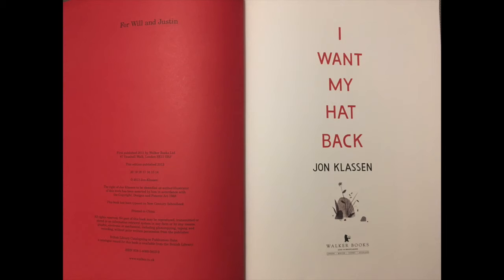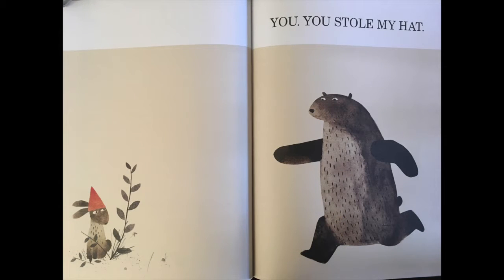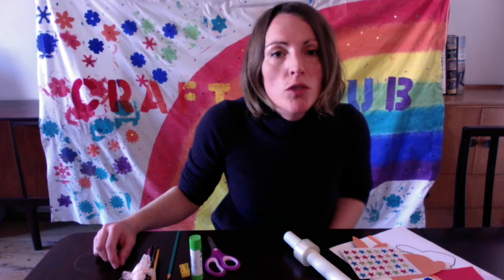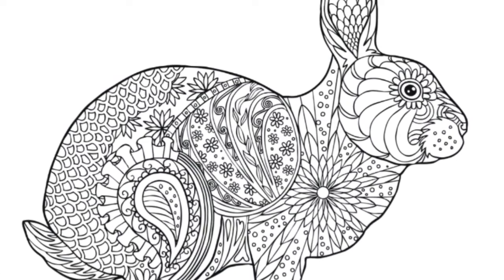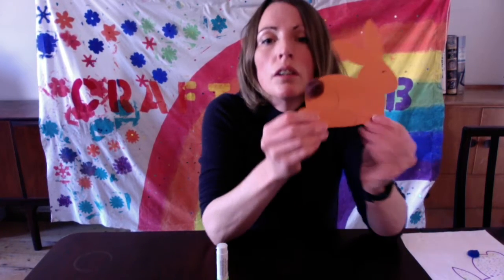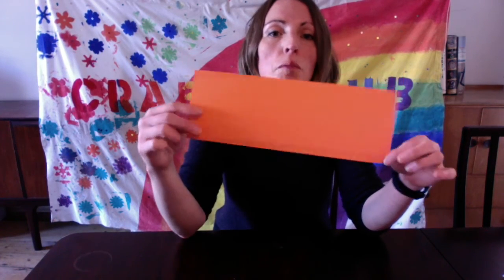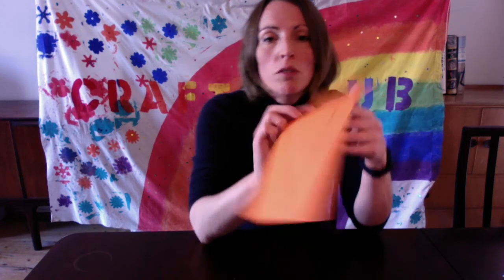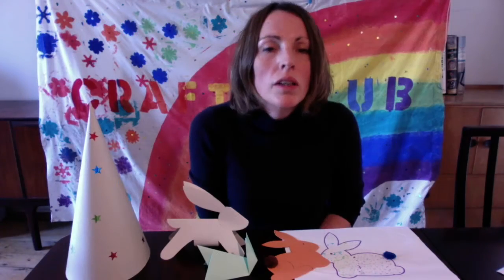Craft Club Week 1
Bunnies